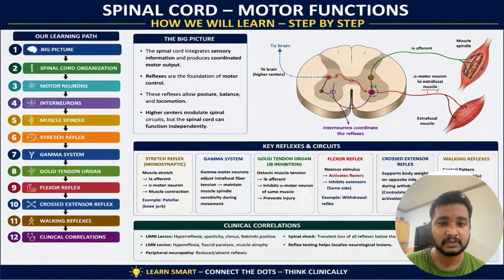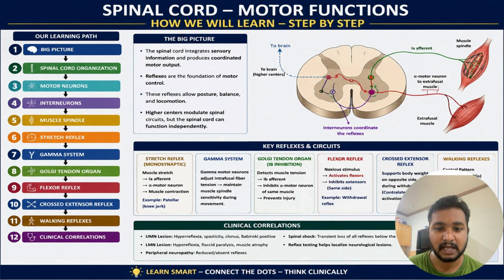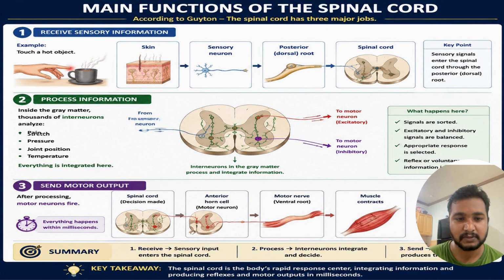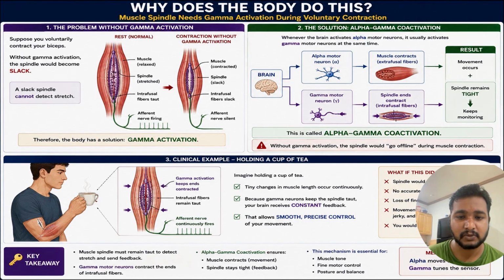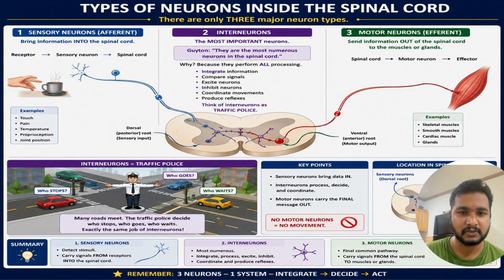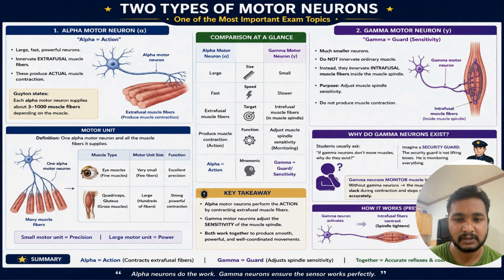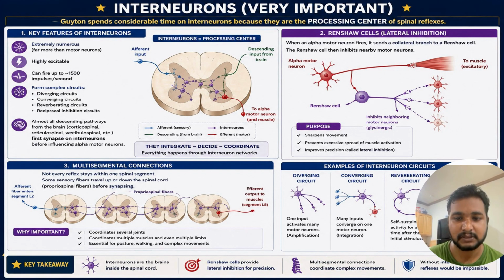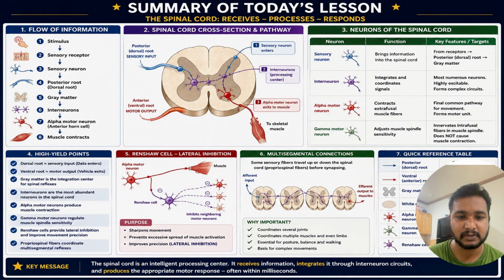Master Spinal Cord Physiology in 30 Minutes | The Easiest Explanation You'll Ever Watch!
🎓 Perfect For
MBBS Students
Medical School
USMLE Step 1
PLAB
MRCP
AMC
NEET PG
FMGE
Nursing Students
Physiotherapy Students

More physiology lectures are coming soon!